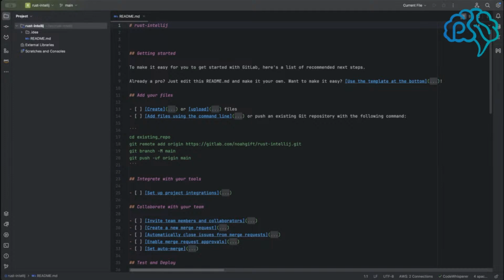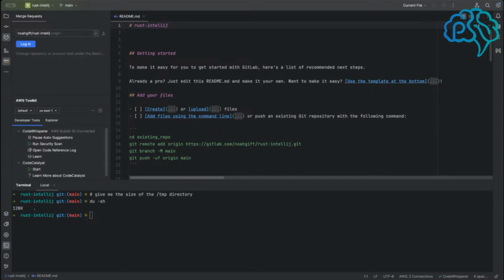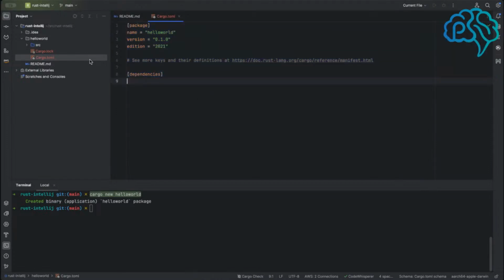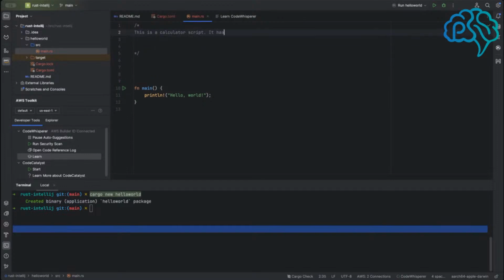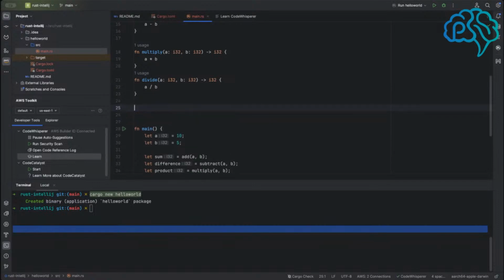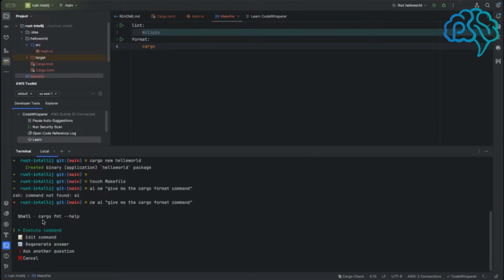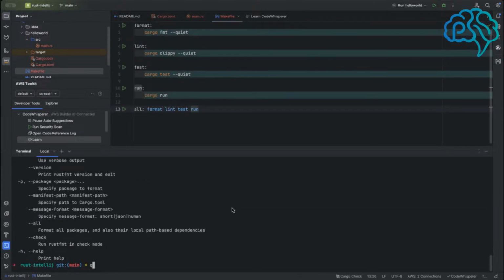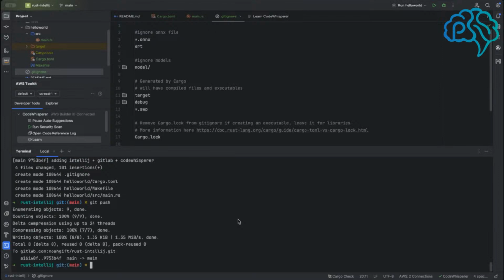Live Coding Rust